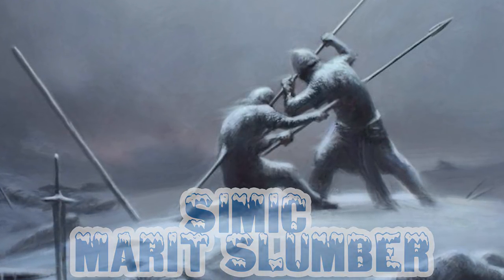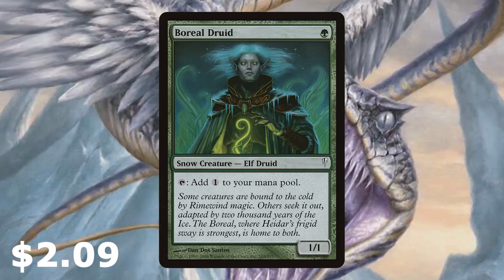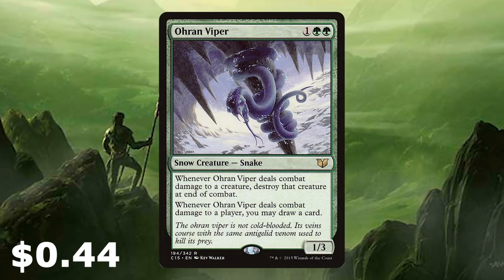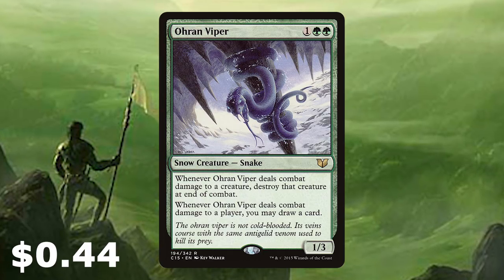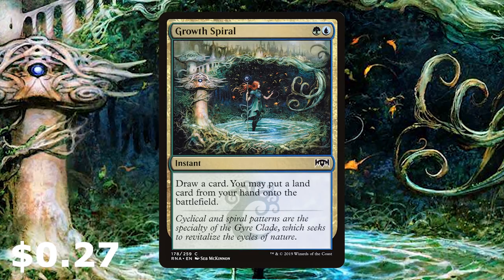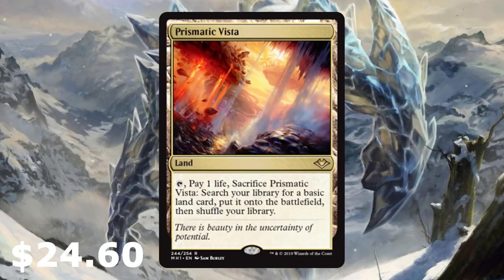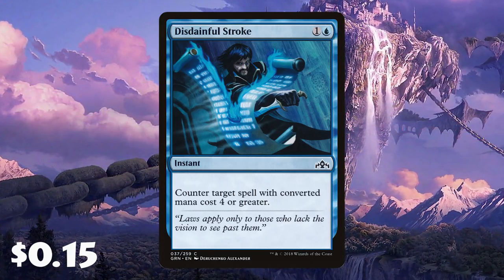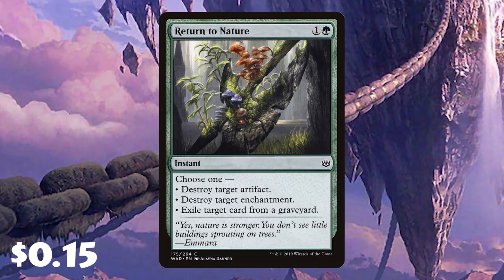SIMIC MARIT SLUMBER - Modern Horizons Deck Tech for Magic the Gathering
It's my first Modern Horizons Modern brew everyone! Simic Marit Slumber of course all built around the great new card from Horizons Marit Lage's Slumber! We need to get 10 or more snow permanents on th ebattlefield then we can summon a huge 20/20 flying indestructable beater!! Snow tribal has just got a bit stronger now with Horizons and this is a fun cheap deck to play in modern so be sure to check out the deck list link below.

Follow the link for the deck list over at Aetherhub! And by purchasing anything on this list through my link and TCGPlayer will support TOTALmtg!

Also check out my Modern Horizons Booster Box Opening that was gifted to me from WOTC. I was extremely lucky and grateful for the box as this set seems lots of fun!

Recent videos

More content to check out

Lots and lots of MTG Arena gameplay and deck techs all in this one playlist so check it out!!

If you like Top MTG or Best Lists then here they all are! TOP 5's , 10's '15's from cards in new sets, formats and what ever else takes my fancy!

So what are my favourite videos from the channel, well here they are in this playlist put together by yours truly!

Every single great deck that i have brewed is in this one great playlist!! Decks old and new will all be here, Standard, Modern, Pauper, Commander and Legacy!

Thanks for watching the video it means a lot and if you could hit that subscribe button it let me knows to keep making great MTG videos for you all as we keep growing. Thanks Matt